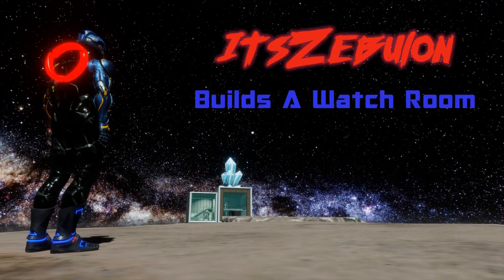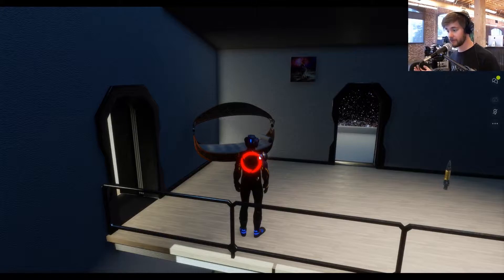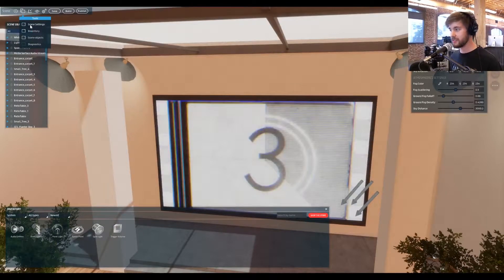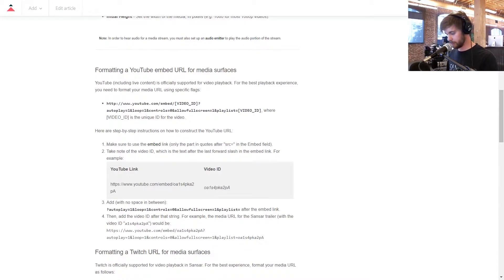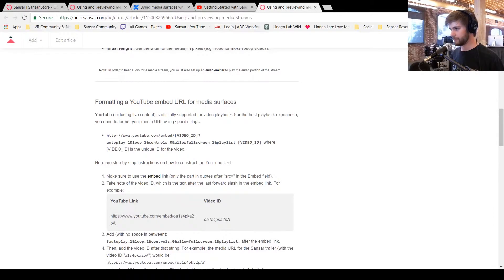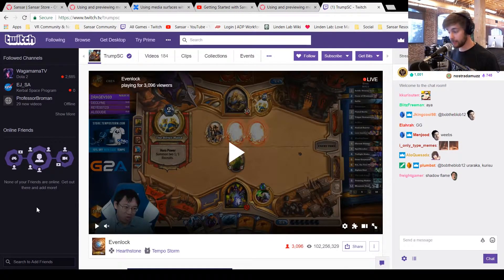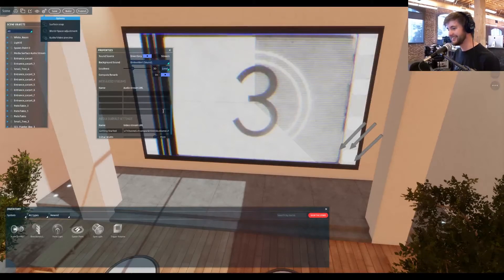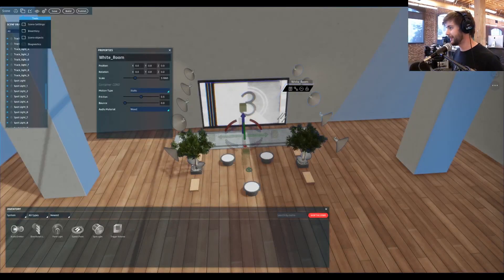Building your first watchroom in Sansar! - Livestream VOD #2 [1/2]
Sansar Community Manager, Eliot returns to livestream the second build he has ever made, this time utilizing the Watch Room template.

He still has no idea what he is doing...

VOD of  April 27th Livestream 1/2